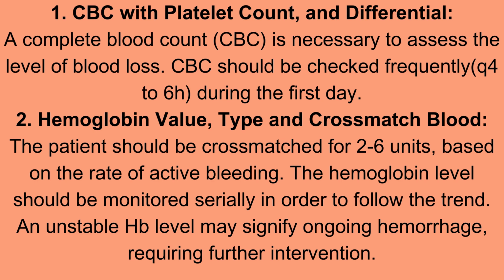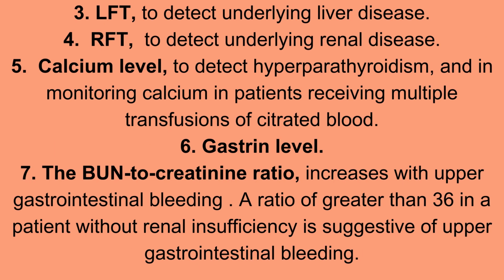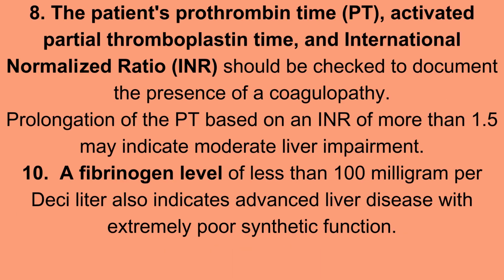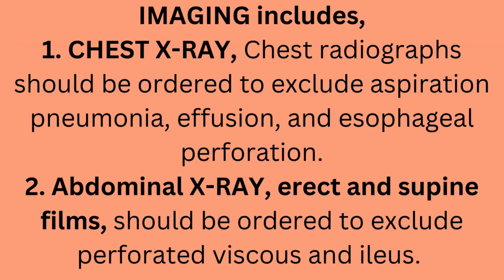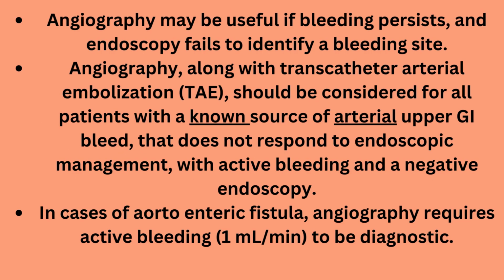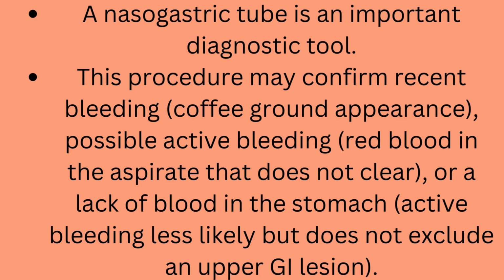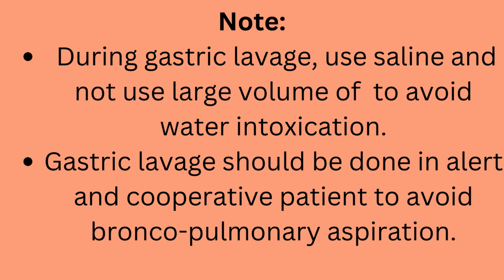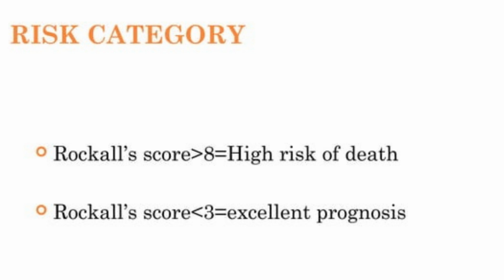How to Diagnose Upper GI Bleed and Rockall Score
In this high-impact clinical video, we explain how to diagnose an Upper Gastrointestinal Bleed (UGIB) and use the Rockall Score to predict patient outcomes. UGIB is a medical emergency, and prompt diagnosis can be life-saving — especially in patients with hematemesis or melena.

Whether you're prepping for MBBS, FCPS, USMLE, or NEET PG, this is must-know emergency medicine.

In this video, you'll learn:

🔍 How to Diagnose Upper GI Bleed:

– History & Clinical signs: hematemesis, melena, postural hypotension
– Vital signs + shock index
– Labs: CBC, PT/INR, LFTs, urea, crossmatch
– Nasogastric tube aspirate
– Endoscopy = gold standard for localization & treatment
– CT angiography if endoscopy inconclusive

📊 Rockall Score Explained:

The Rockall Score predicts risk of rebleeding and mortality in UGIB.